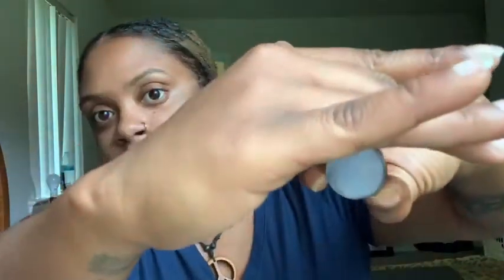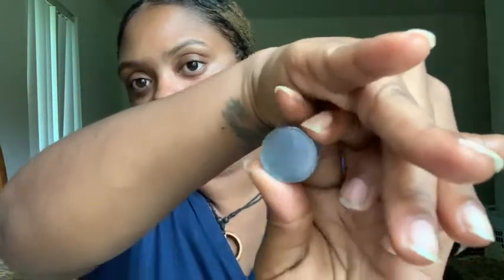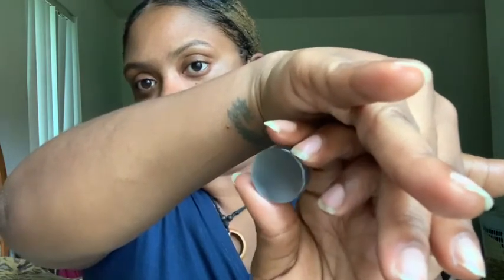My 25mm/1 inch plug “Try on Haul” ☺️⭕️⭕️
Hey J Souls, in this video I will be trying on my plugs. My ears have healed good enough for me to try on plugs. I will be doing plenty more videos like this.

Let me know what y’all would like to see next ❤️